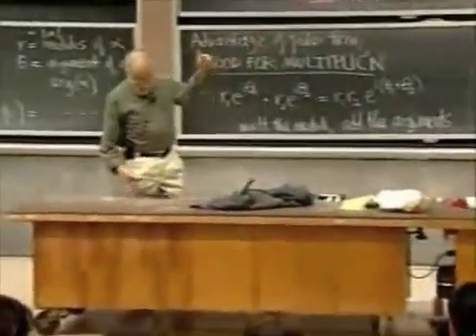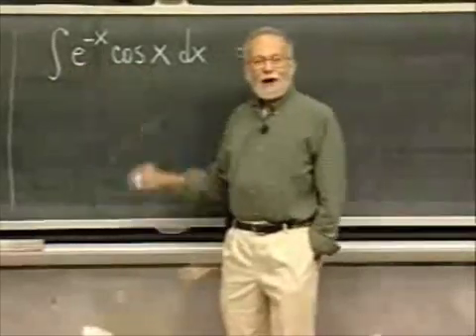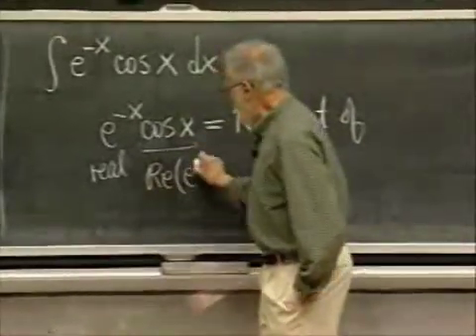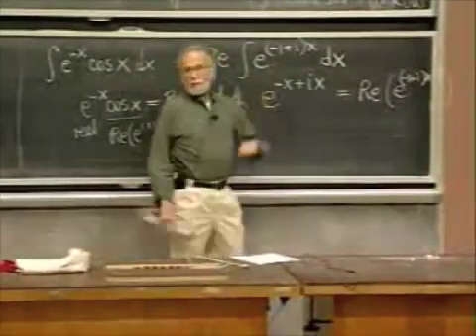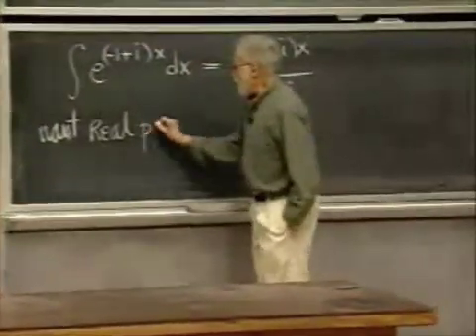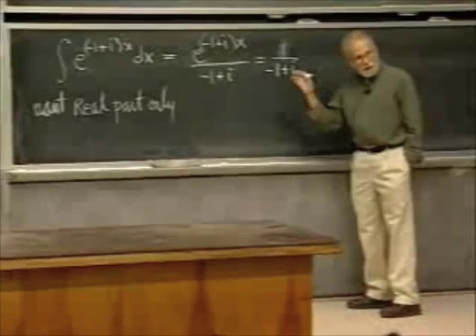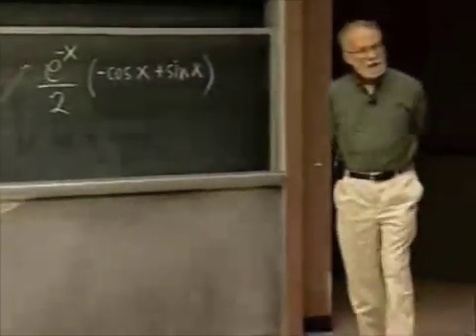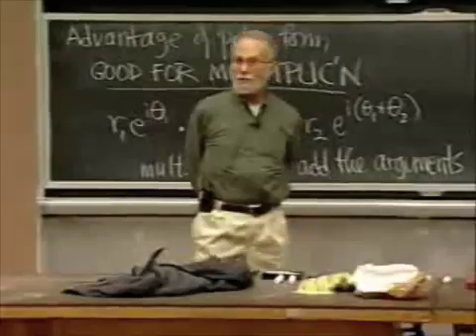Complexifying the Integral (Arthur Mattuck, MIT)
Prof. Arthur Mattuck, of the Dept. of Mathematics at MIT, describes the usefulness of a technique for taking an integration problem into the complex plane by exploiting Euler's Formula.

This clip was taken from the Prof. Mattuck's class "18.03 Differential Equations" and can be found at: